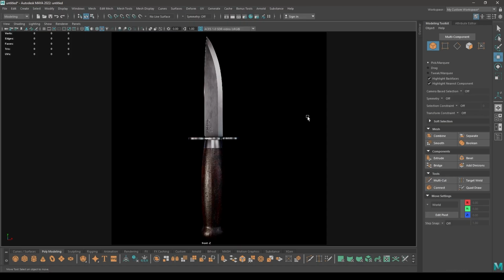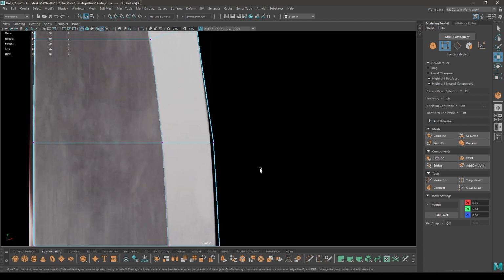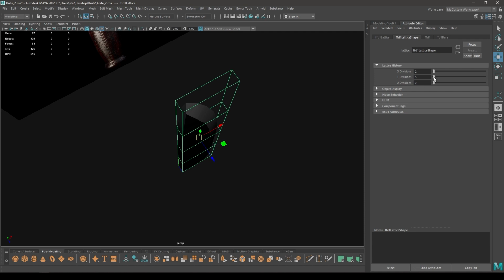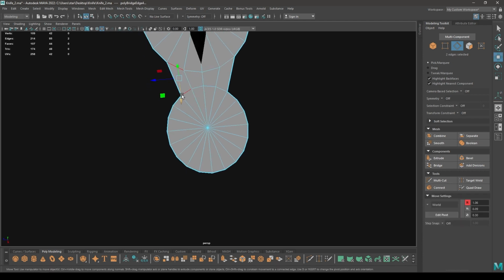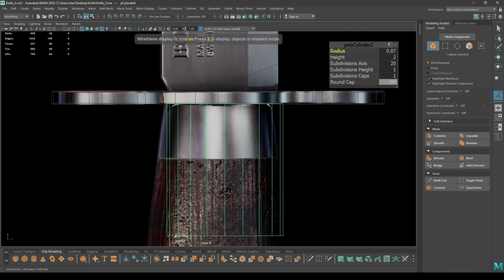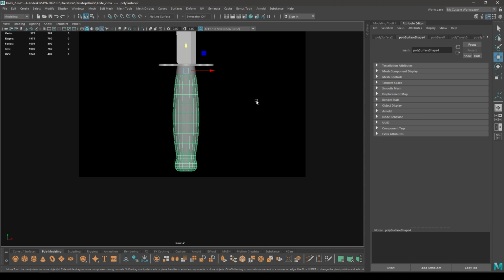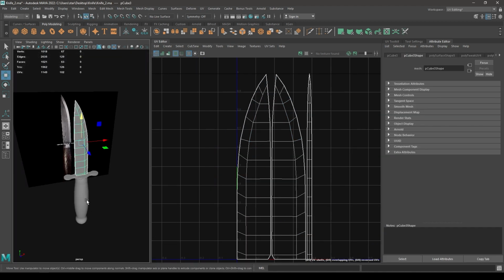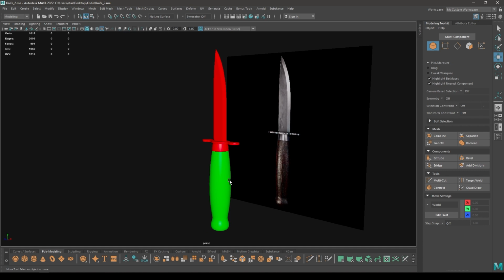Modeling A Knife in Maya | Knife Modeling Tutorial in Autodesk Maya 2022